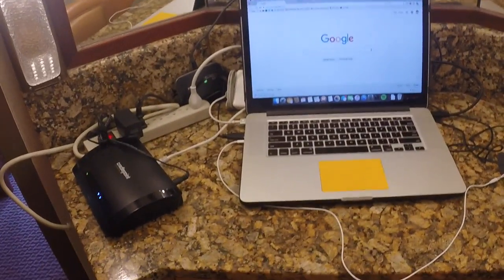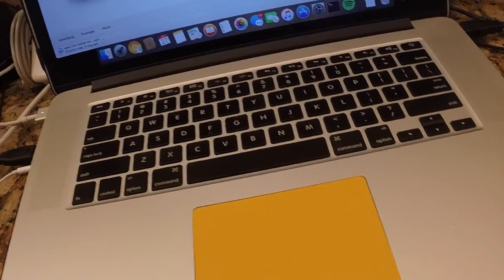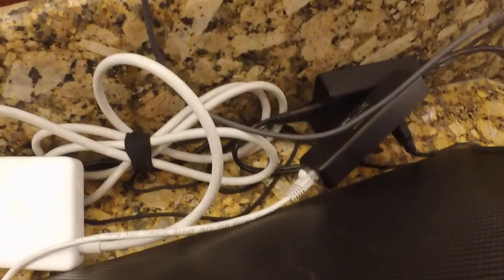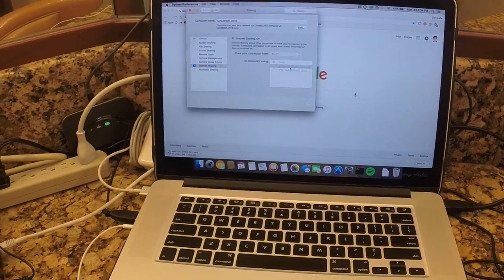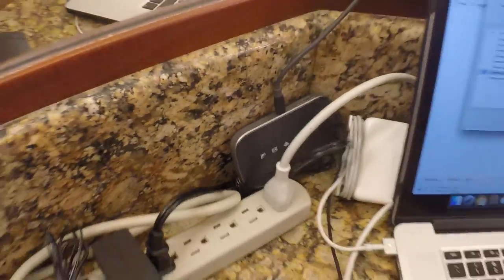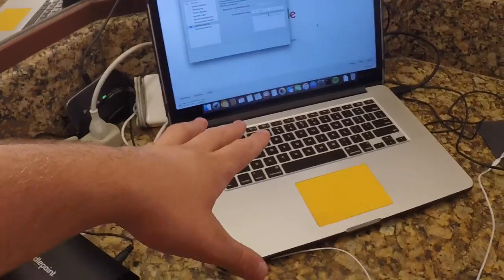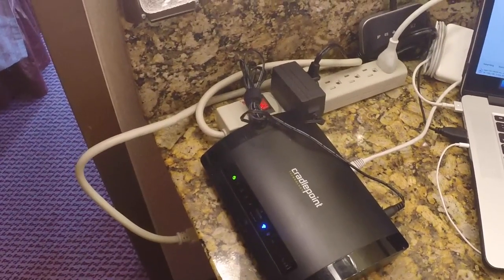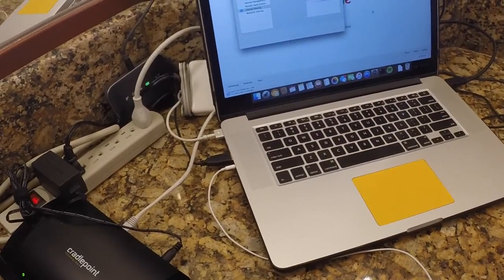Carnival Pride: Sharing Internet Between Devices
In this demonstration, I'll show you how I'm capable of using one account logged into the internet and sharing that connection with devices within range of my cabin. For my example, I'll be using: MacBook Pro, USB to Ethernet, and Cradlepoint MBR-19.